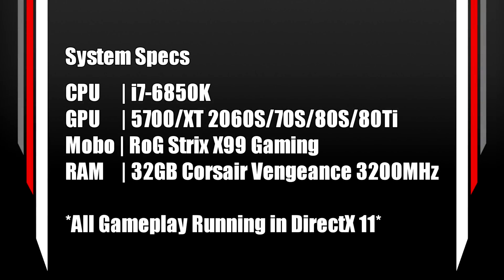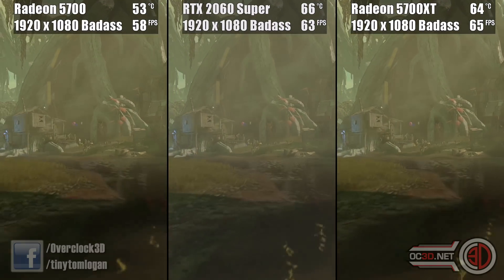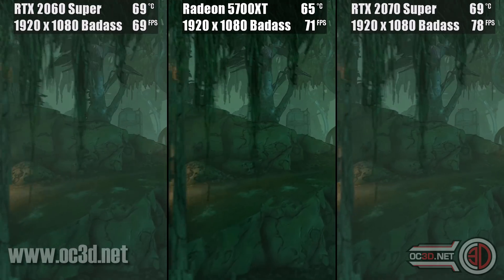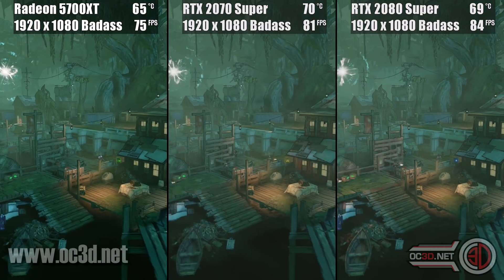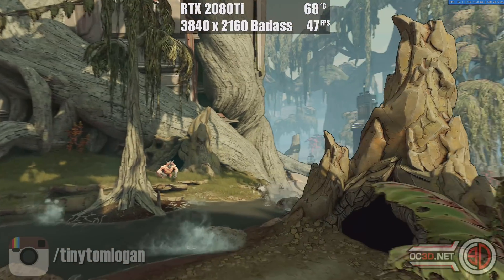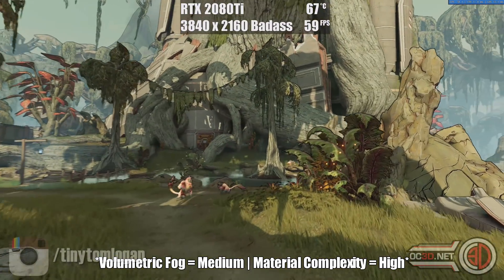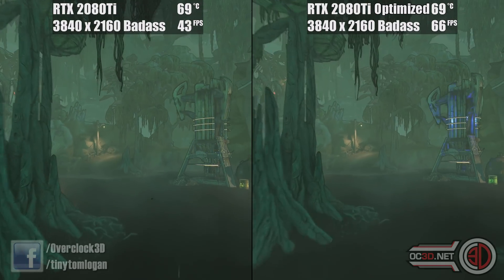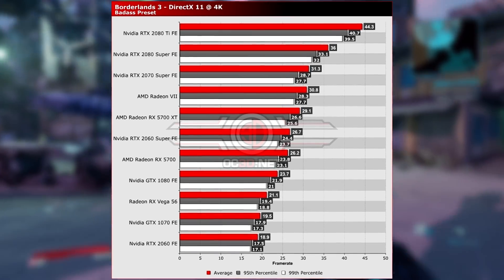Borderlands 3 Performance Review and Optimisation Guide